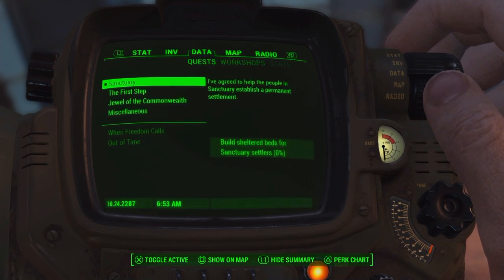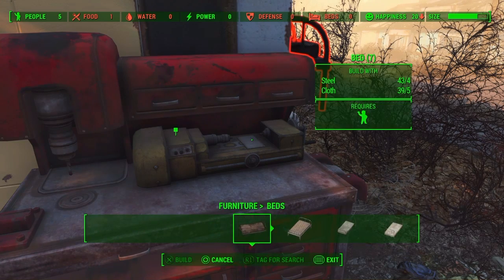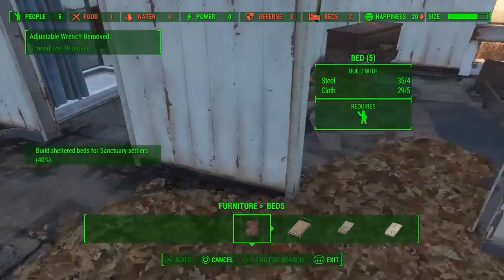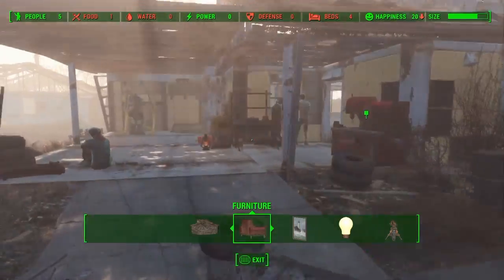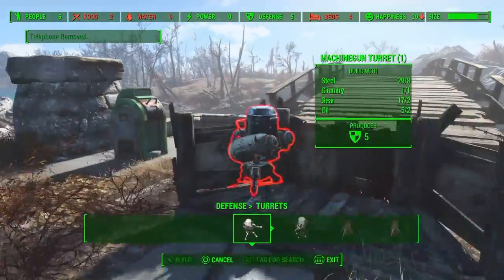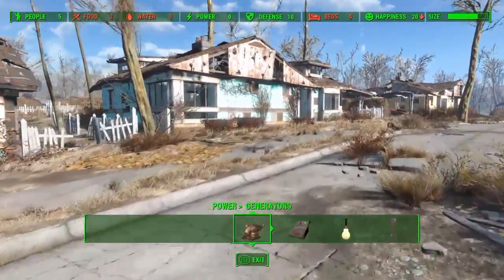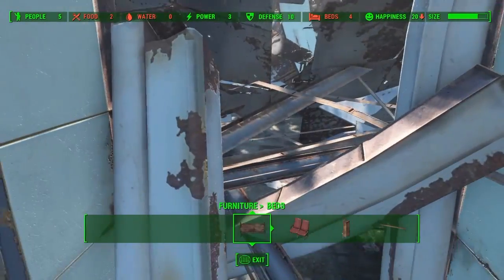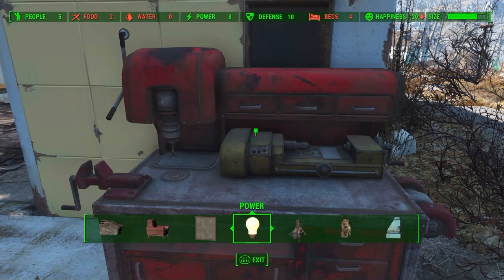Improvements to Sanctuary!-Fallout 4 part 6